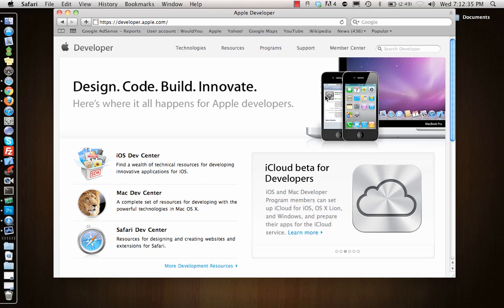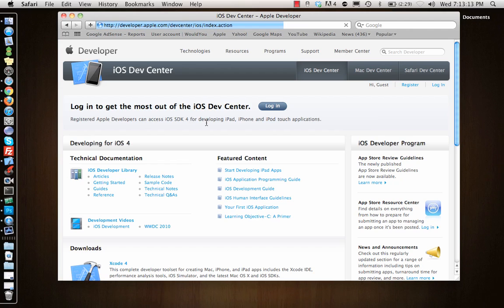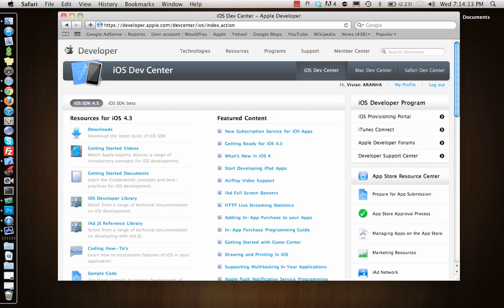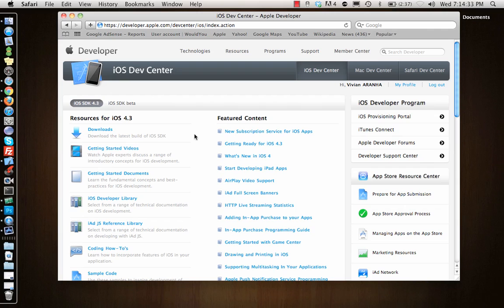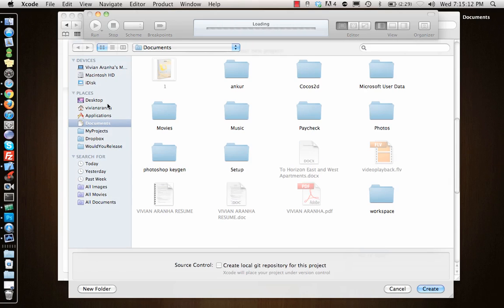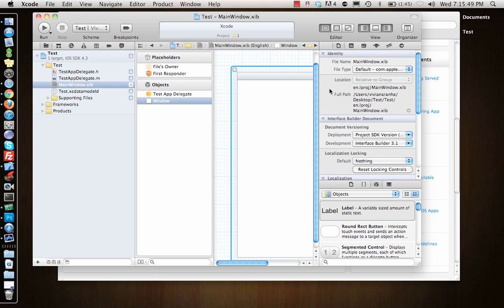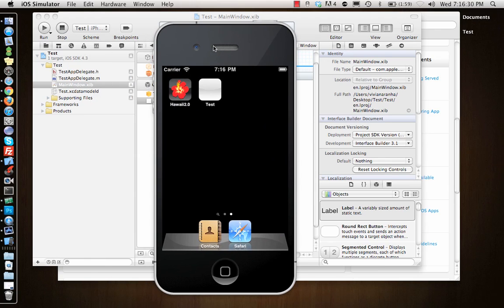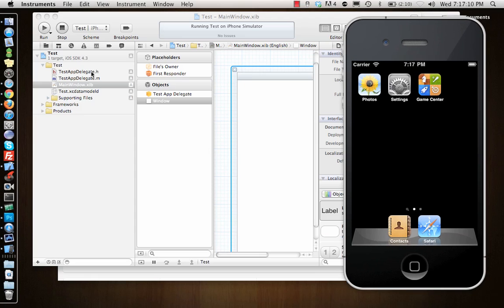iPhone/iPad Tutorial & Lesson 1 : Basic Tools For iPhone/iPad Development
Basic Tools For iPhone/iPad Development - What do you need to start your iPhone/iPad development